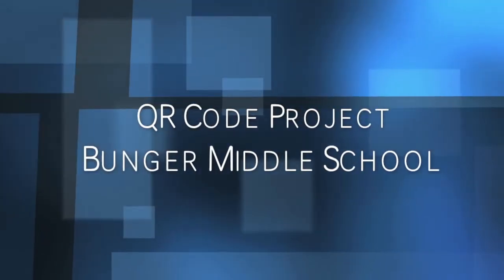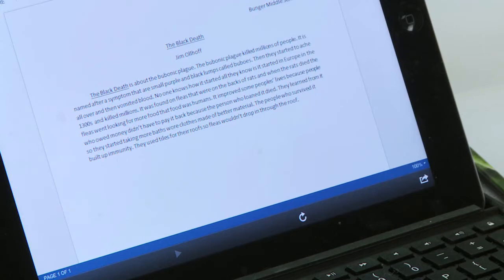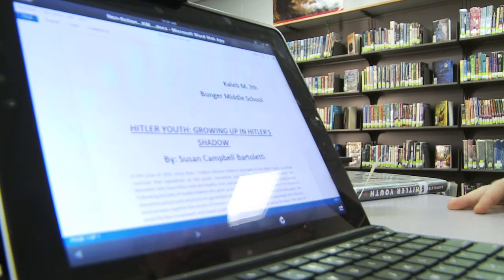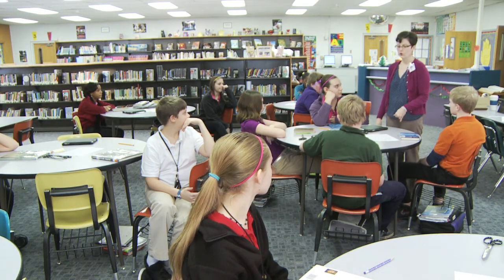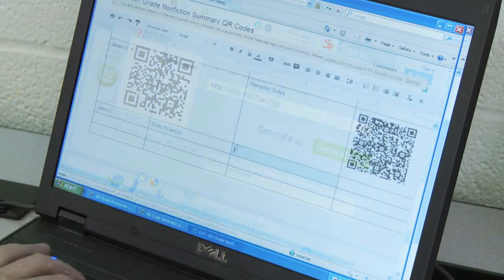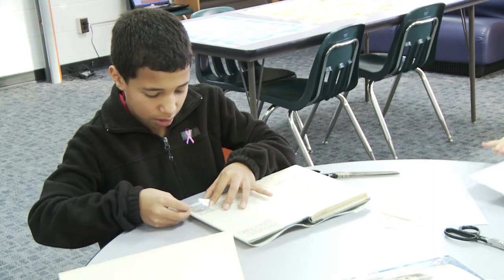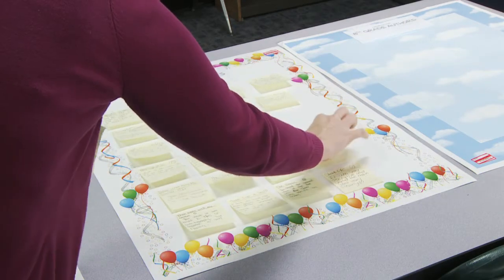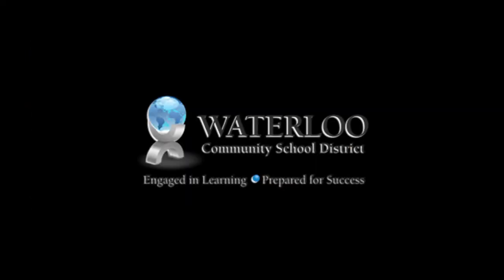Quick Reference Codes Project at Bunger Middle School.mov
Students in the Expanded Learning Program at Bunger Middle School are adding QR or Quick Reference codes that link books to student summaries of nonfiction titles in Bunger's media center.